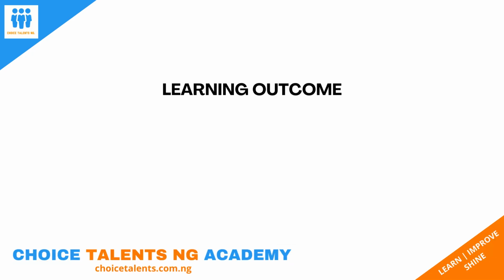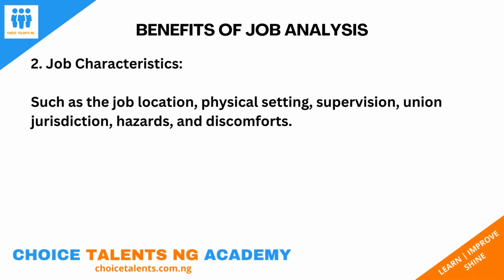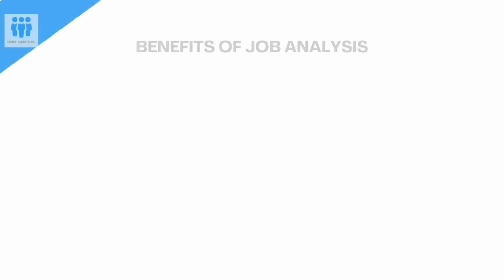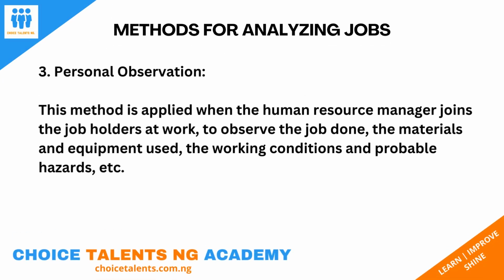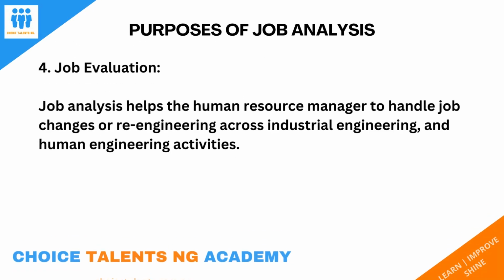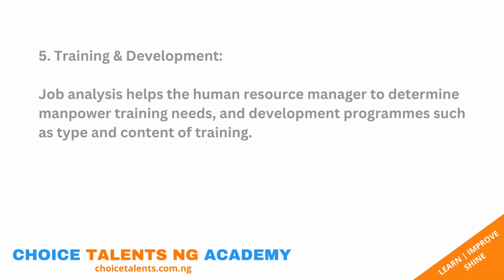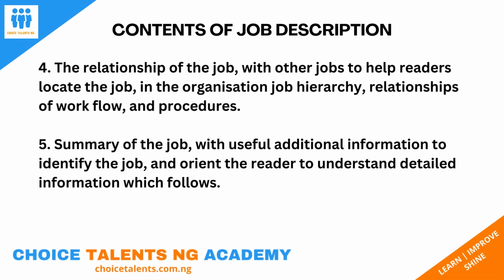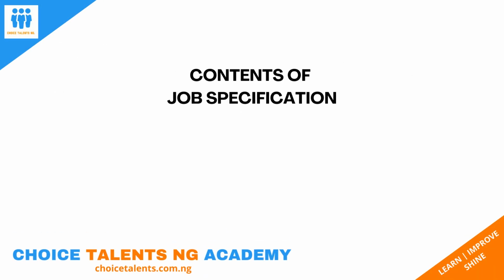Job Analysis In HRM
This training includes details of job analysis, job description, job specification and job design.